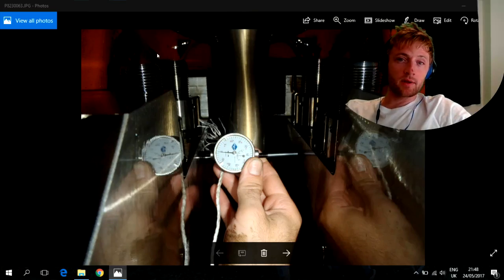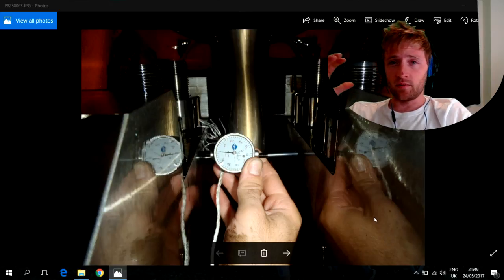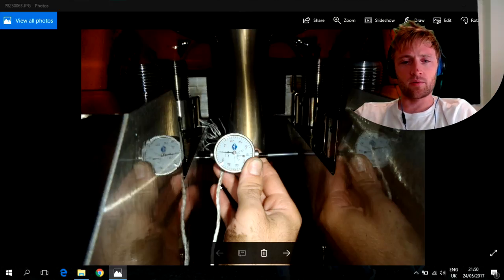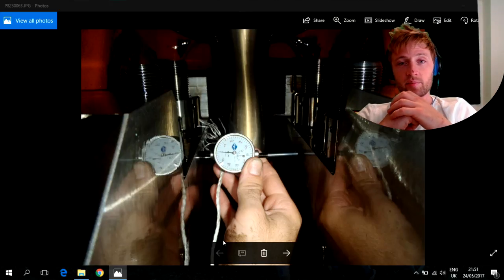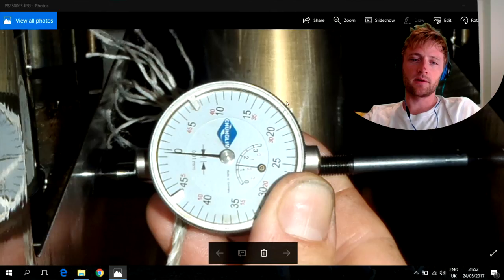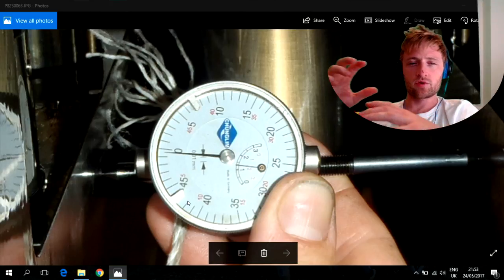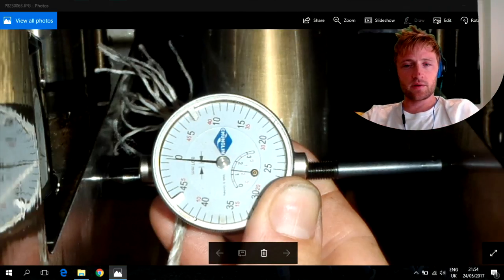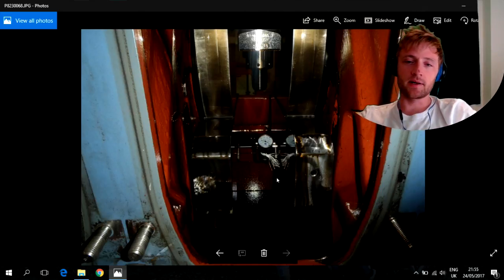DG DEFLECTION SOME INFO ABOUT